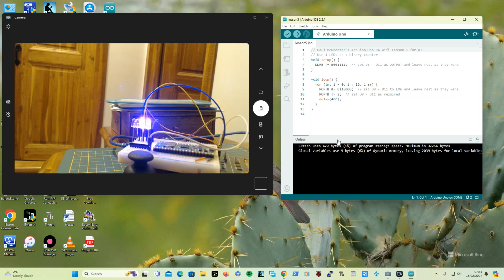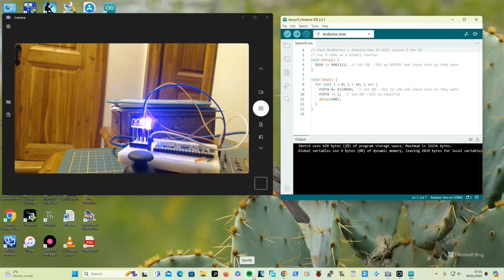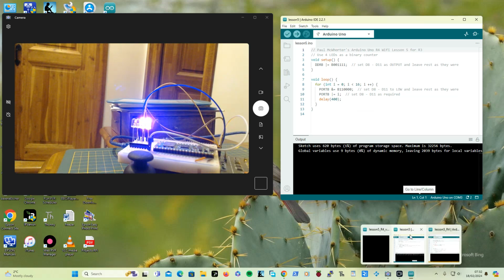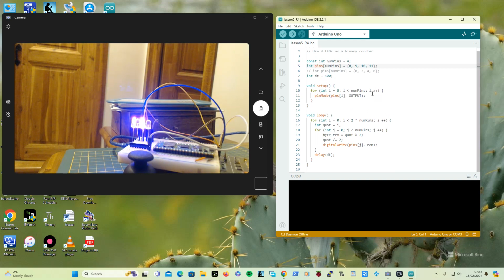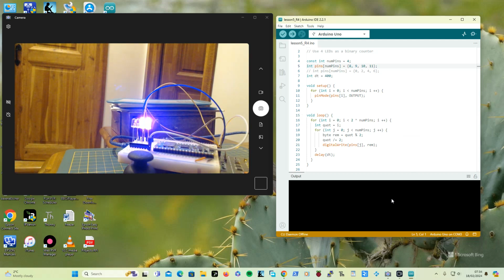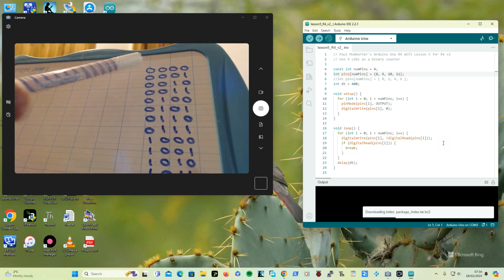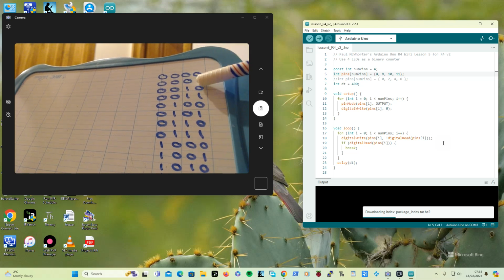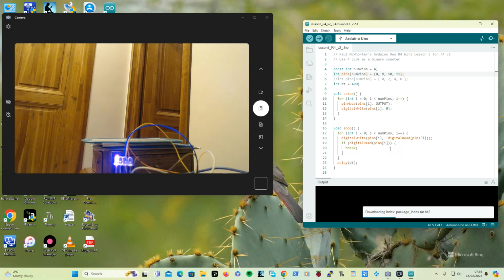My video for Paul McWhorter's Arduino Uno R4 Wifi Lesson 5 (maybe) - Create an LED binary counter.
This is what I think the homework for Paul's lesson 5 will be.